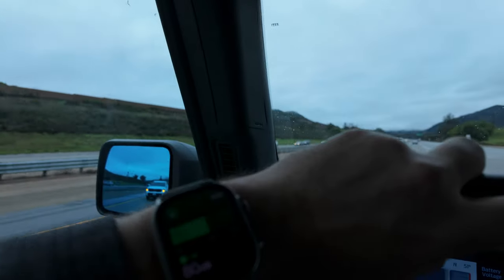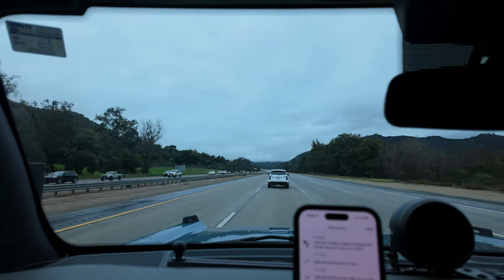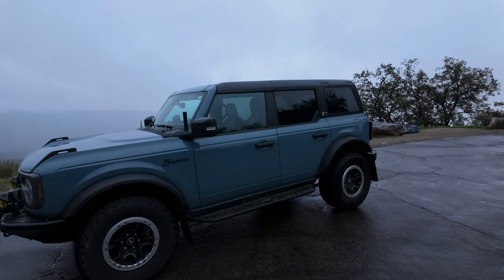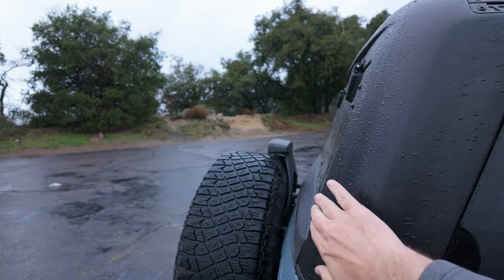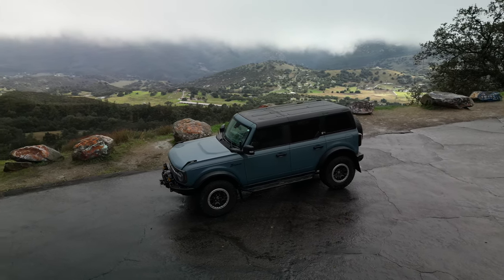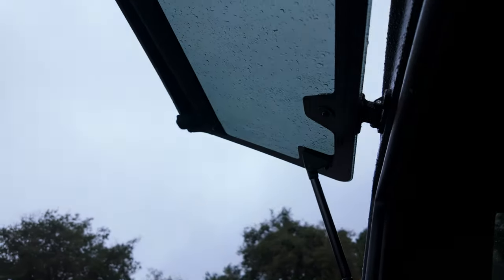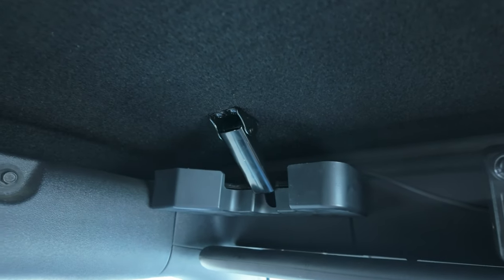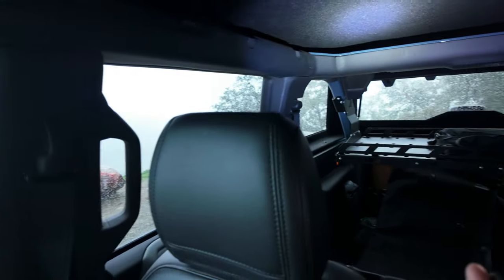DorkNerd Adventure Episode 2: Turn Offroad Bronco Hard Top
In this video I give my first impressions of the Turn Offroad Hardtop for the 2021+ Ford Bronco

00:00 - Closing thoughts on the soft top
04:10 - Initial impressions / noise update
04:47 - External walkaround
08:05 - Interior thoughts